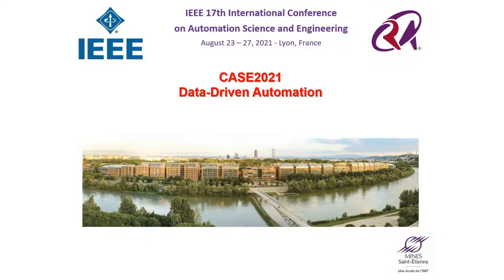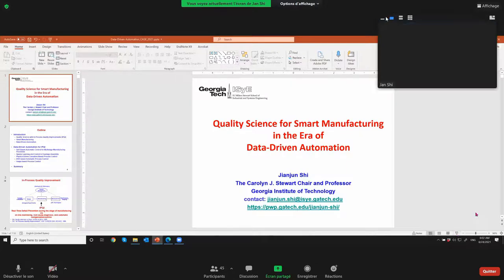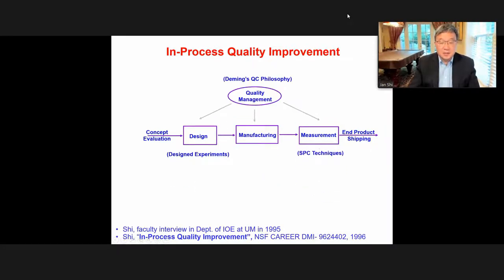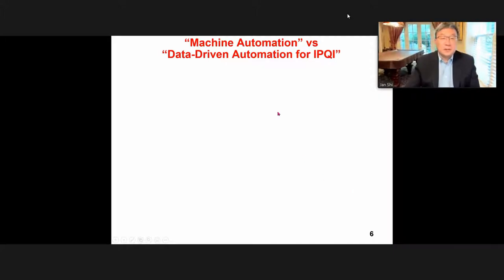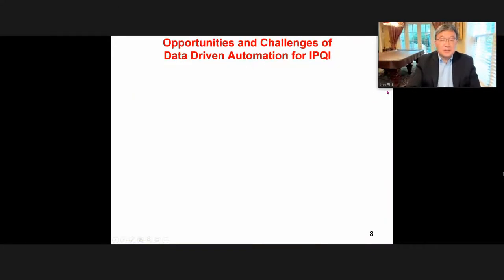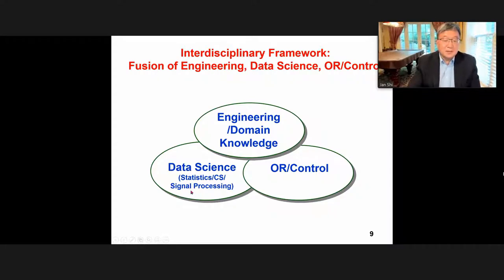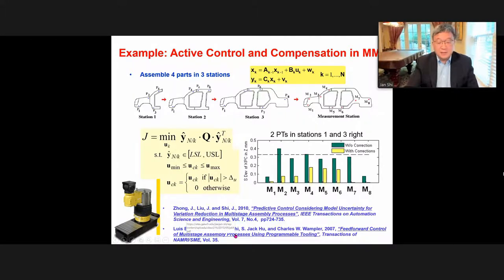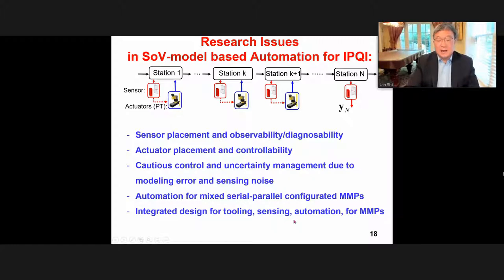Keynote Jianjun Shi - Quality Science for Smart Manufacturing in the Era of Data-Driven Automation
Keynote given at the 2021 IEEE 17th International Conference on Automation Science and Engineering (CASE)
Abstract:
In smart manufacturing systems, a large number of different types of sensors are deployed for monitoring machine status, process variables, product quality, and the overall system performance.  Analyzing for effective cost reduction and quality improvement with those massive amounts of heterogeneous data, arriving rapidly and manifesting with spatio-temporal complexity, is undoubtedly challenging in all manufacturing enterprises.  This presentation will discuss research opportunities, challenges, and advancements in this important research area of quality science, but more so in the context of how machine learning and data-driven automation have reshaped the research landscape. Examples of ongoing research projects will be used to illustrate and exemplify the frontiers of this research area. All examples come from real data and real-life industrial production systems. This presentation will emphasize what motivates the research undertakings as well as why the research matters, including the challenges to be overcome, new ideas behind the methods developed, and validation/implementation undertook.

Biography:
Dr. Jianjun "Jan" Shi is the Carolyn J. Stewart Chair and Professor in the H. Milton Stewart School of Industrial and Systems Engineering, with a joint appointment in the George W. Woodruff School of Mechanical Engineering, Georgia Institute of Technology. Prior to joining Georgia Tech in 2008, he was the G. Lawton and Louise G. Johnson Professor of Engineering at the University of Michigan. He received his B.S. and M.S. in Automation from the Beijing Institute of Technology in 1984 and 1987, and his Ph.D. in Mechanical Engineering from the University of Michigan in 1992.
Professor Shi’s research is in the development and application of data-enabled manufacturing. His methodologies integrate system informatics, advanced statistics, and control theory for the design and operational improvements of manufacturing and service systems by fusing engineering systems models with data science methods. The technologies developed by Dr. Shi’s research group have been widely implemented in various production systems with significant economic impacts.

Professor Shi is the founding chairperson of the Quality, Statistics and Reliability (QSR) Subdivision at the Institute for Operations Research and Management Science (INFORMS).  He is currently serving as the Editor-in-Chief of IISE Transactions, the flagship journal of the Institute of Industrial and Systems Engineers. He is a Fellow of four societies: IISE, ASME, ISI, and INFORMS, and an Academician of the International Academy for Quality, and a member of the National Academy of Engineering (NAE) of USA.
Dr. Shi has received various awards for his research and teaching, including the ASQ Brumbaugh Award (2019), the Horace Pops Medal Award (2018), the IISE David F. Baker Distinguished Research Award (2016), the IIE Albert G. Holzman Distinguished Educator Award (2011), the Forging Achievement Award from Forging Industry Educational and Research Foundation (2007), Monroe-Brown Foundation Research Excellence Award (2007), the 1938E Award (1998) at The University of Michigan, and NSF CAREER Award (1996).